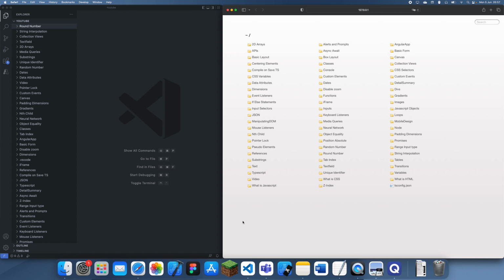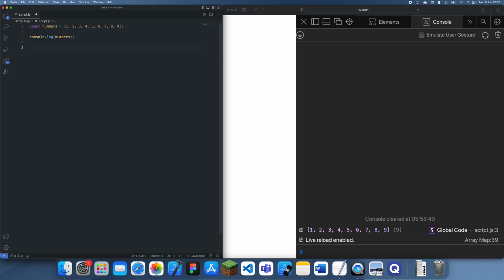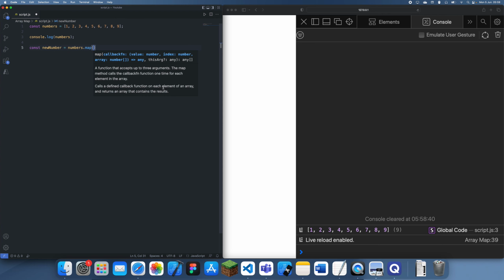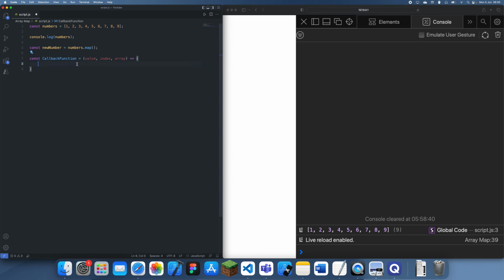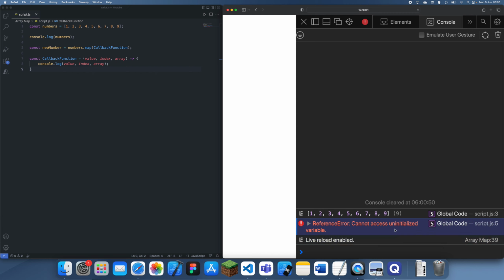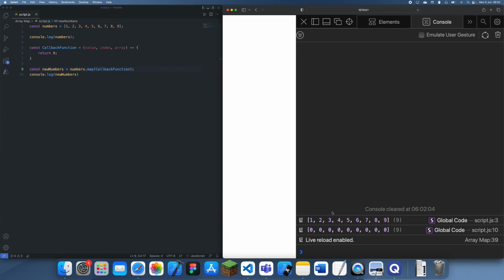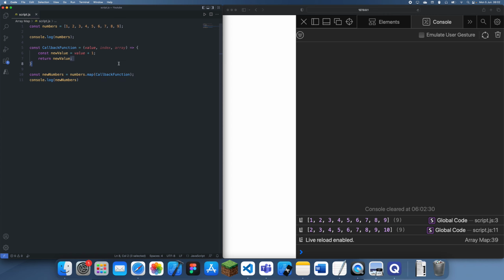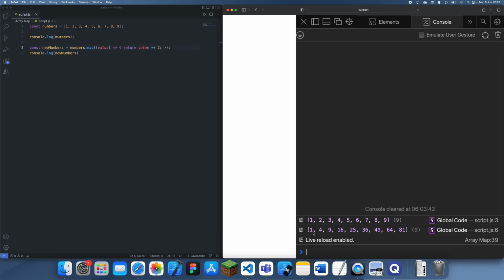How to use the Array Map function in Javascript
In this tutorial I will explain how to use the map function in arrays step-by-step; first providing the overview, and then explaining how to use it concisely.